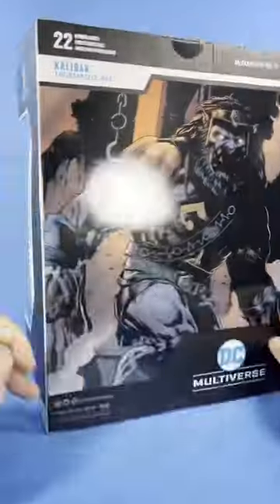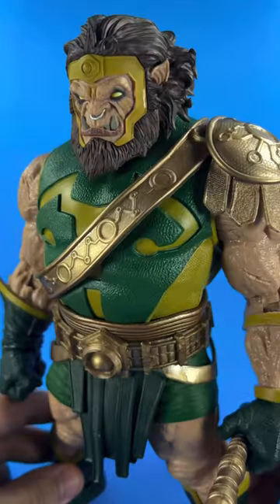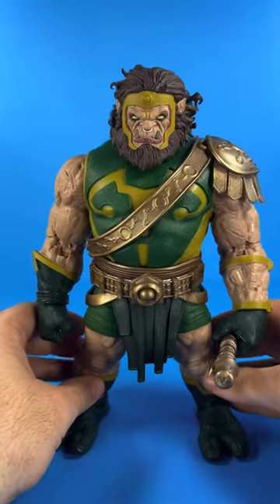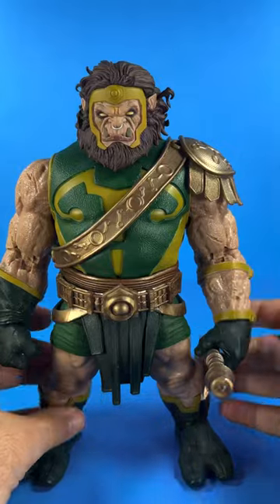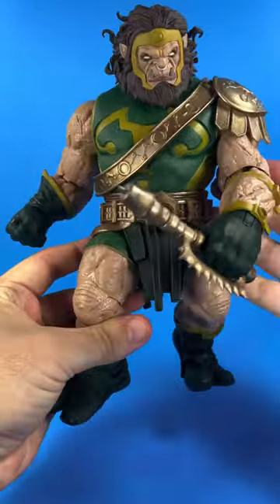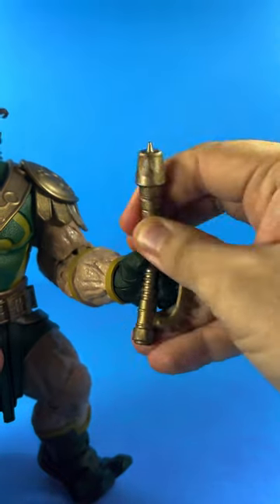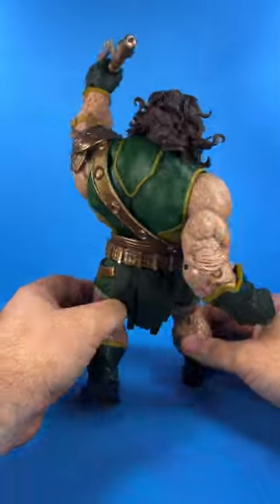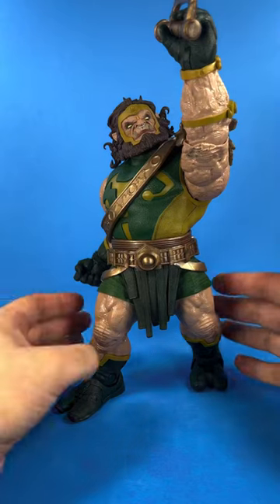DC MULTIVERSE KALIBAK MEGA FIGURE SHORT REVIEW